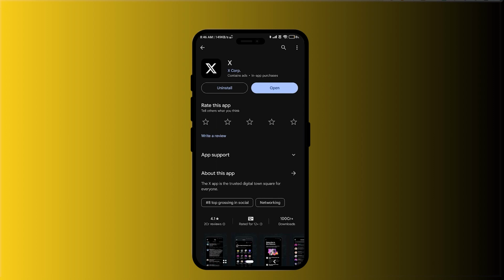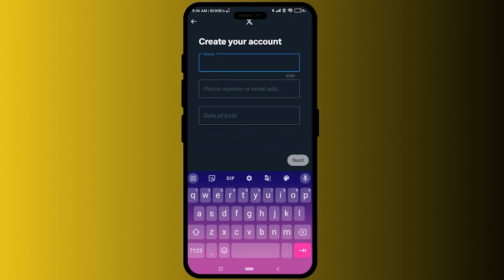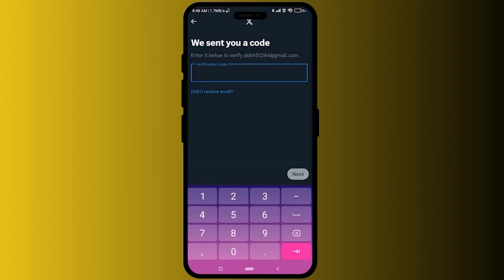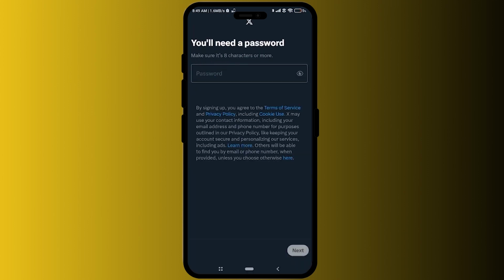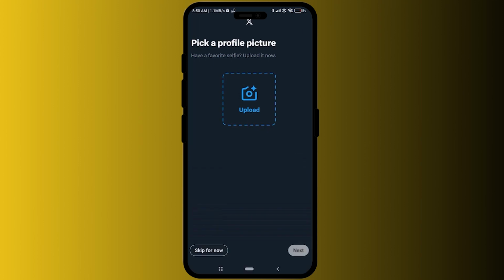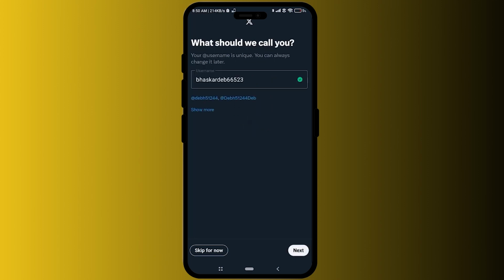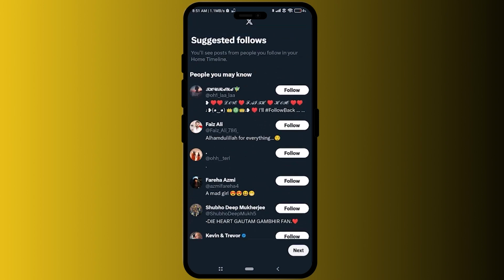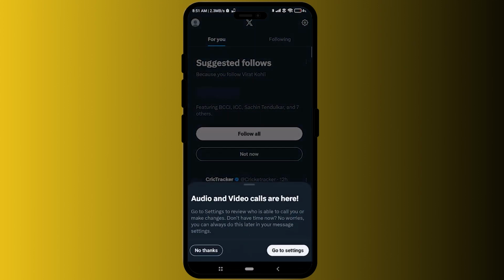How to TWITTER Account Create 2024 (How to Open Twitter Account) X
How to TWITTER Account Create 2024 (How to Open Twitter Account)

Looking to join Twitter (X) in 2024 but not sure where to start? You're in luck! In this video, we'll walk you through the simple steps of How to Open Twitter Account, allowing you to join the conversation, connect with others, and stay updated on the latest trends and news.

Twitter (X) remains one of the most popular social media platforms, offering a platform for sharing thoughts, opinions, and updates in real-time. Whether you're an individual looking to express yourself, a business seeking to engage with customers, or an influencer building your online presence, having a Twitter (X) account is essential in today's digital landscape.

Join us as we guide you through the process of How to TWITTER Account Create. From choosing a username and profile picture to customizing your bio and following accounts of interest, we'll cover everything you need to know to get started on Twitter (X).

Don't miss out on the opportunity to join the global conversation and connect with people around the world – watch our tutorial now and create new account on twitter with ease.

Let's get you started on Twitter (X) and empower you to engage, share, and connect in 2024 and beyond!